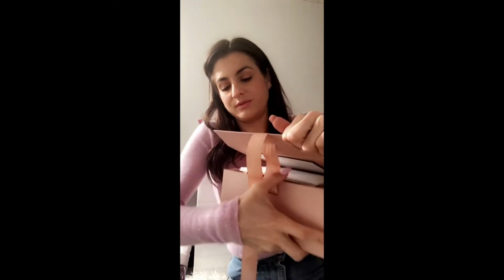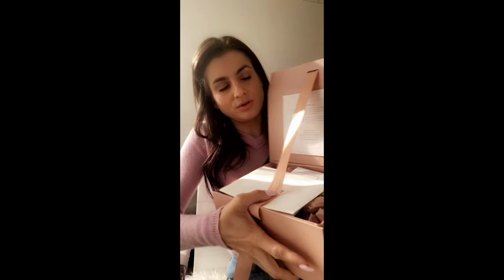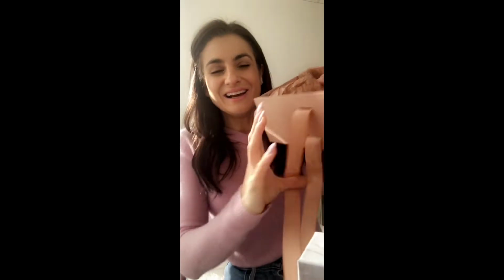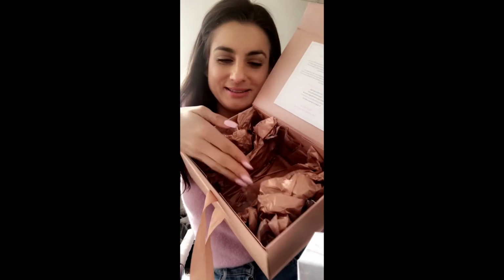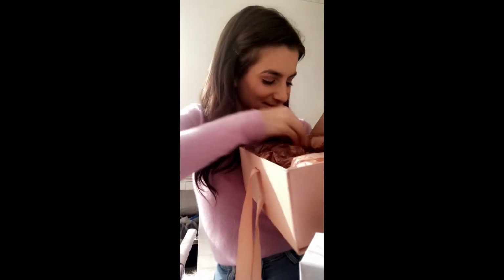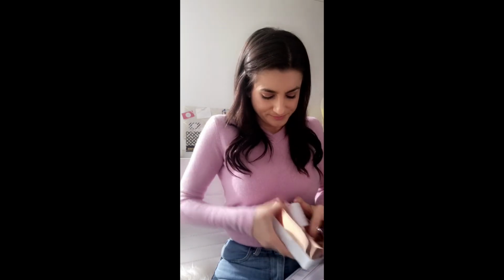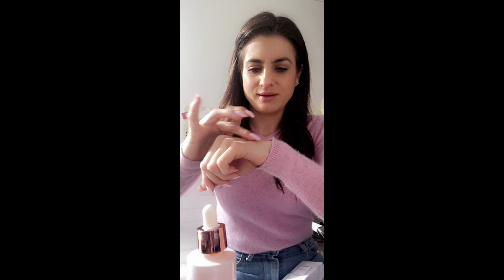Unboxing Beauty Serum Afterglow Ampoule by AZN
Dawn Del Russo is an On-Air fashion expert seen on National TV Better TV, Fox 5 NY, CBS, NBC, InStyle Magazine, Life and Style Magazine, US Weekly for her fashion and lifestyle tips and advice. Seen on the new Glamour Magazine show "Dress to Kill." She is the author of "101 Glam Girl Ways to an Ultra Chic Lifestyle" and owner of Fashion Expert Blog Fashion & Lifestyle Expert Dawn Del Russo shows you her dawndressed ootd. Each day Dawn shows her style from dresses, skirts, tops and jeans to her favorite Christian Louboutin heels and sparkly jewels.

*All comments are Dawn's personal, original opinions and view.